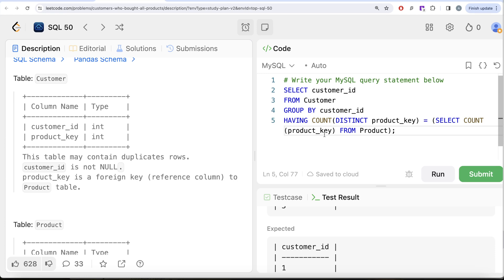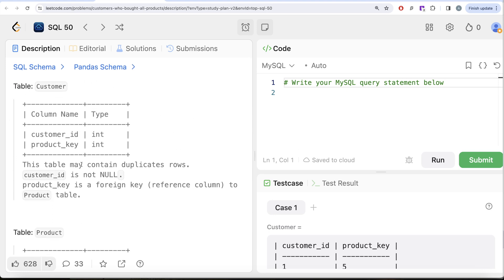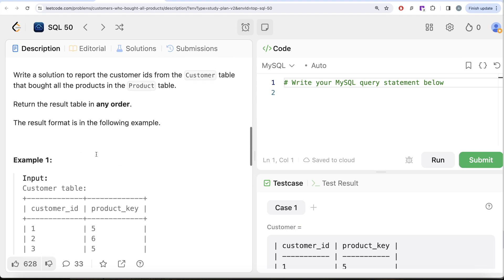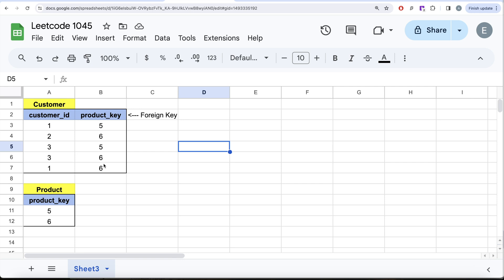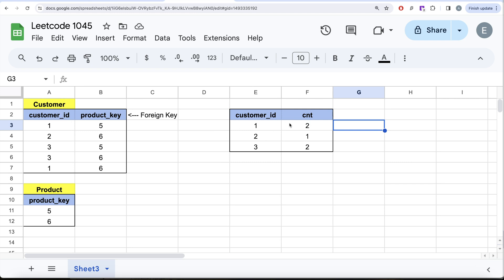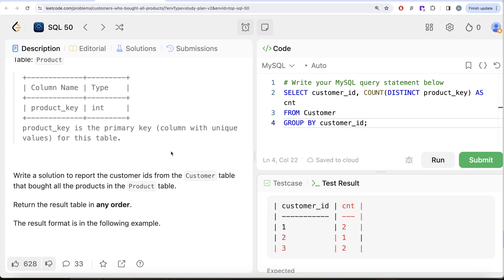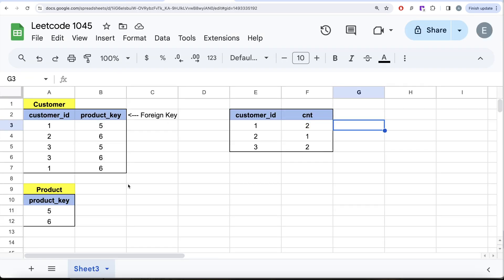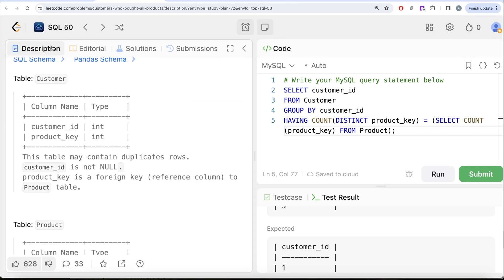50 SQL Interview Questions That Will Land You Dreamy Job Offers - Leetcode 1045 | Data Science